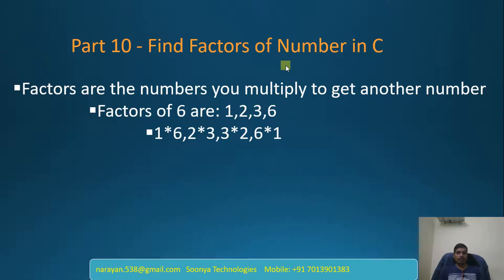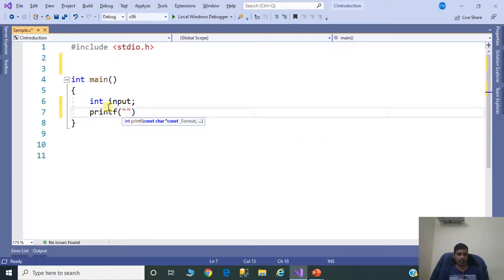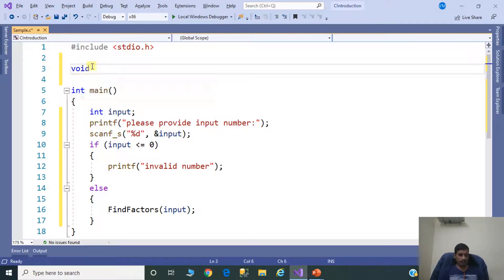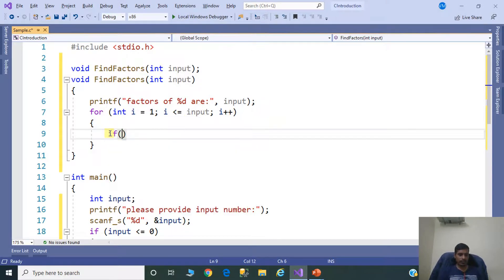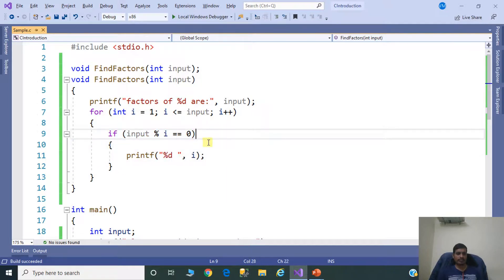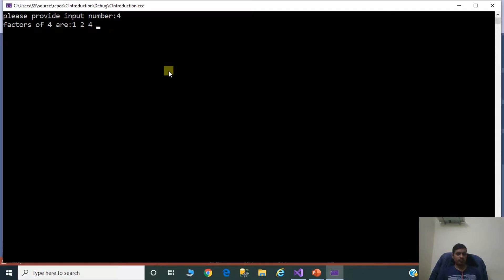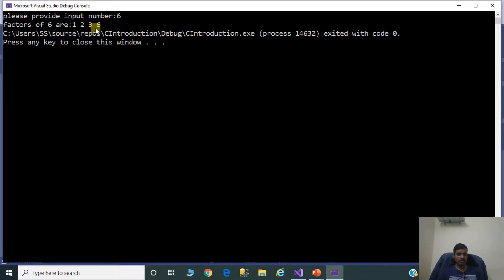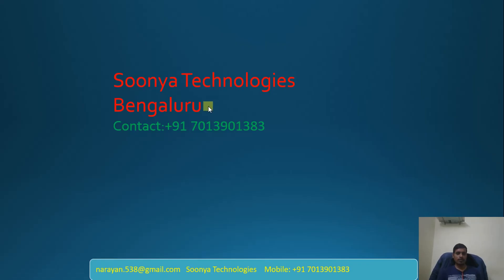Find Factors of Number in C - Part 10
This video explains the Find Factors of Number in C language but logic is common for any programming language like C#, Java, Python, VB.Net, C++, C, etc.